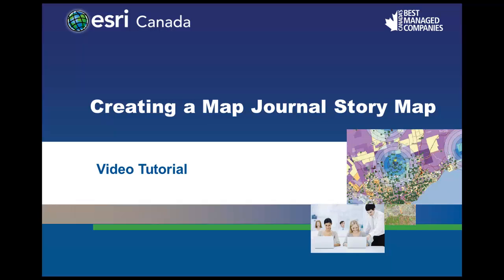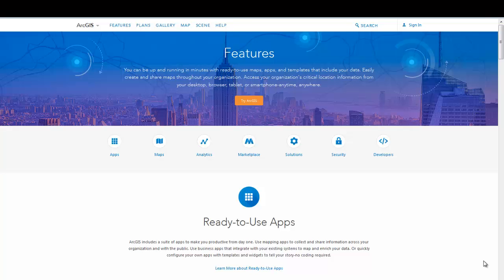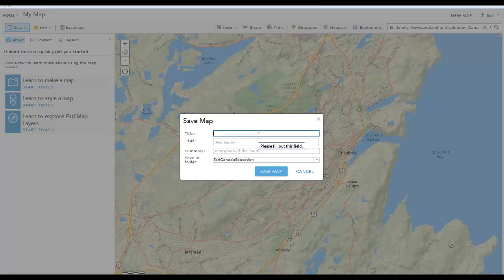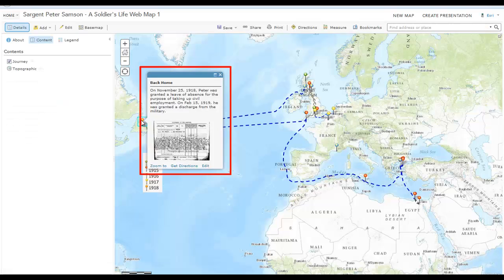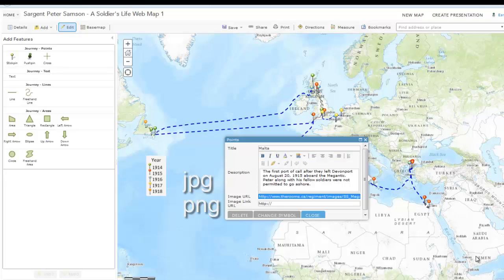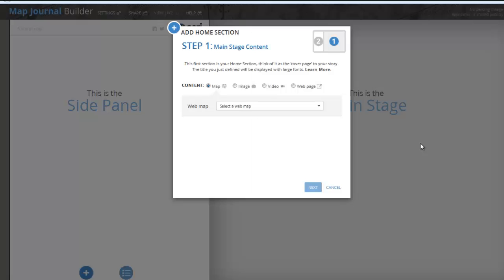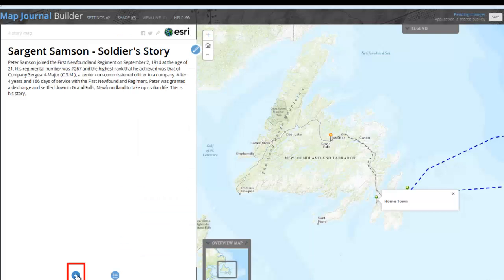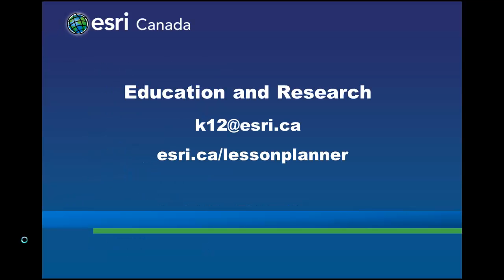Creating a Map Journal Story Map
In this video tutorial, you will learn how to create a map journal story map. Story maps are a combination of maps, multi-media such as photos and videos, and words that are used to tell a story. A few examples of where a story map might be suitable are to describe historical events, world current affairs, places you have visited, or tracing a soldier’s journey through the use of a map.

Visit esri.ca/lessonplanner to find more free Esri Canada resources.